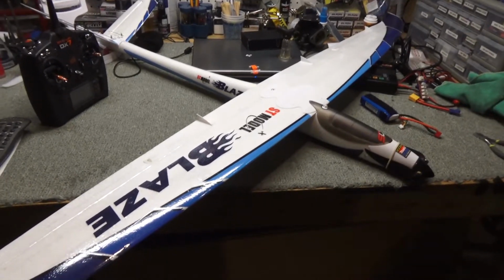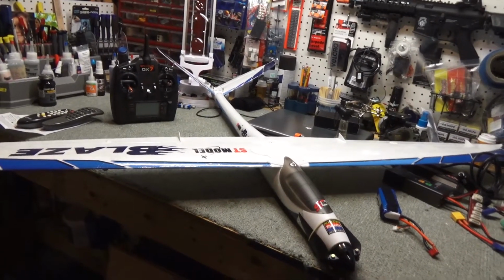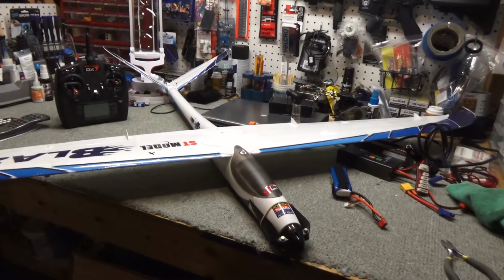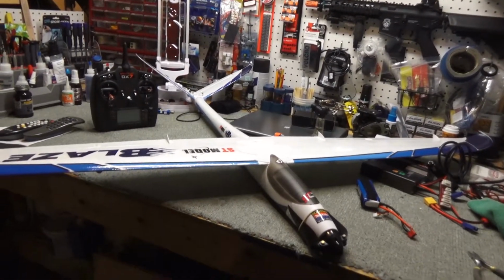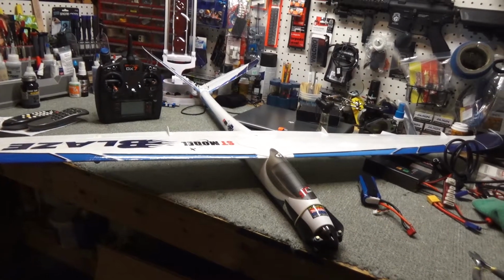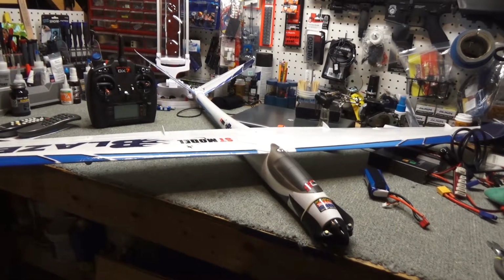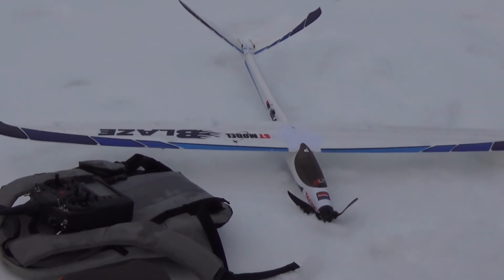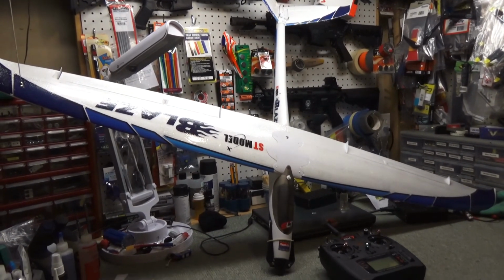Lemonrx w/gyro in the ST Model Blaze glider with pin point landing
She flew great with the gyro.  Watch the landing if nothing else.